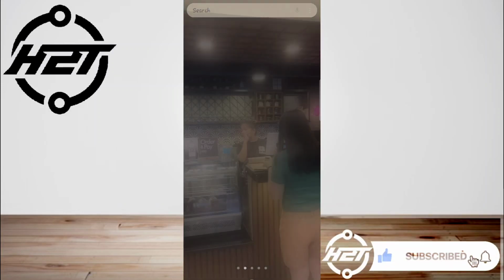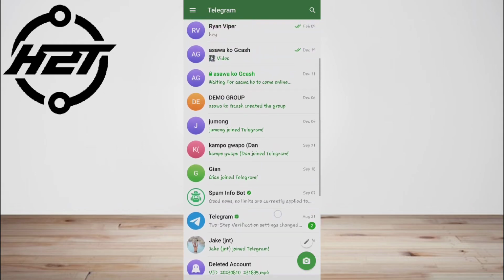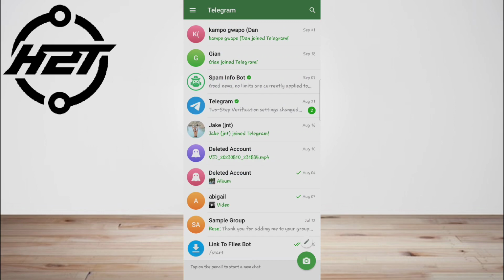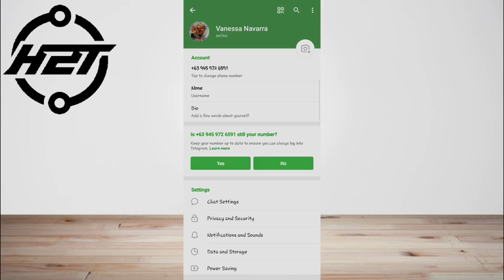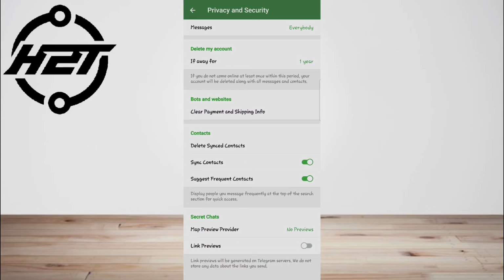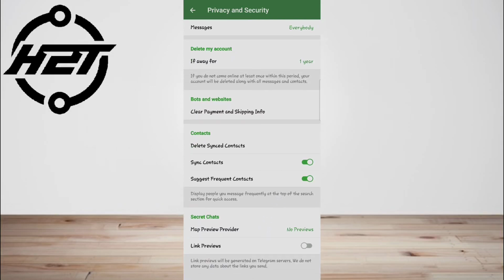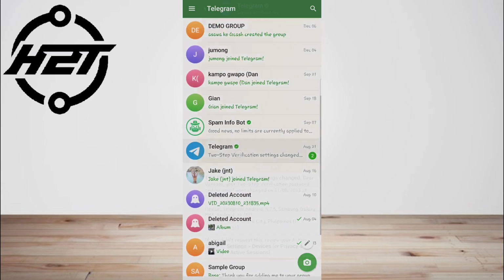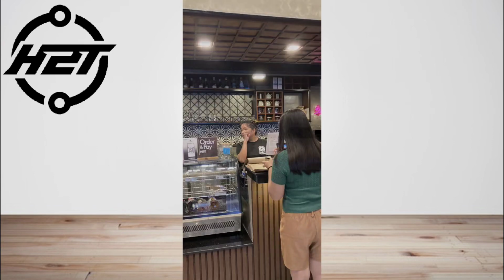How To Enable Sensitive Content on Telegram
In This Tutorial, You'll Learn "How To See Deleted Messages on WhatsApp (works Everytime)". We'll show you how to adjust your settings to allow access to sensitive or NSFW (Not Safe for Work) content within the Telegram app, giving you control over the type of content you see. After watching this  "How To Enable Sensitive Content on Telegram"  tutorial, You'll have the knowledge and tools to enable sensitive content on Telegram and customize your messaging experience to suit your preferences.